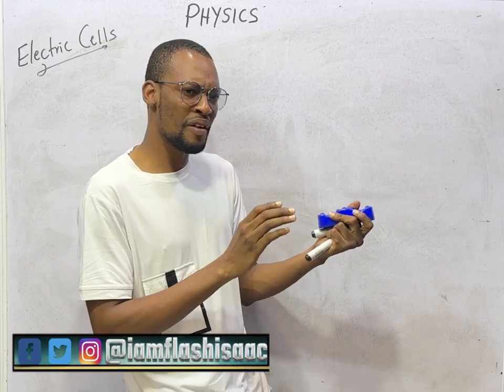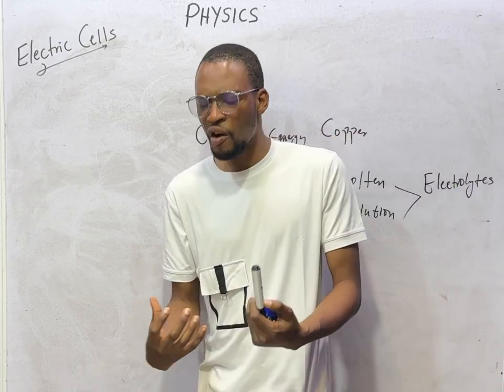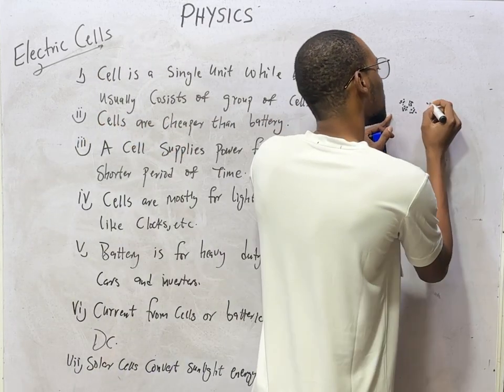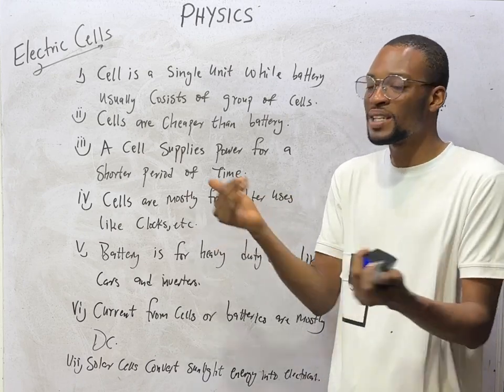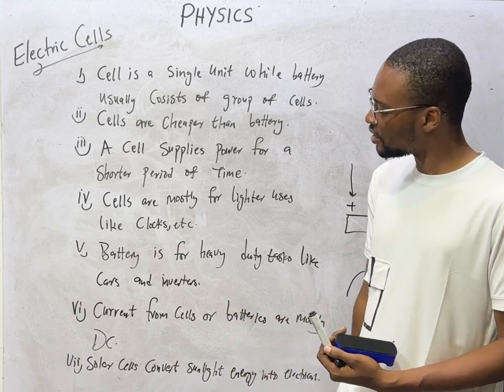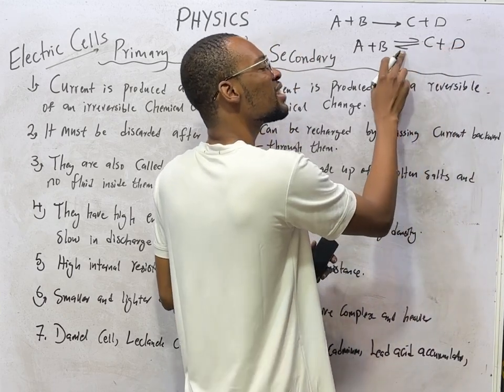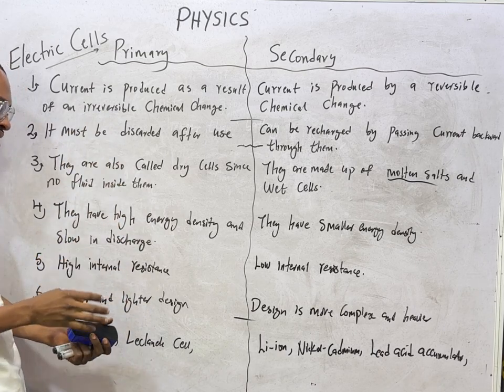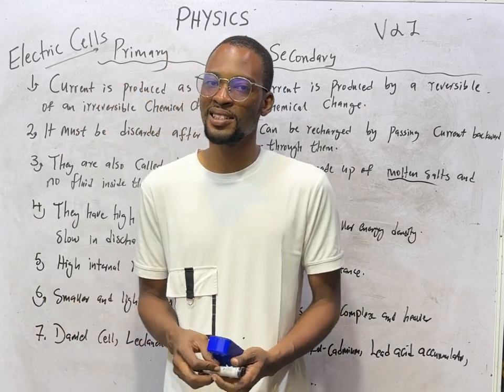Electric CELLS » 120 Days To Jamb Physics - Ep 79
Electric CELLS - 120 Days To Jamb Physics Episode 79 of 120.